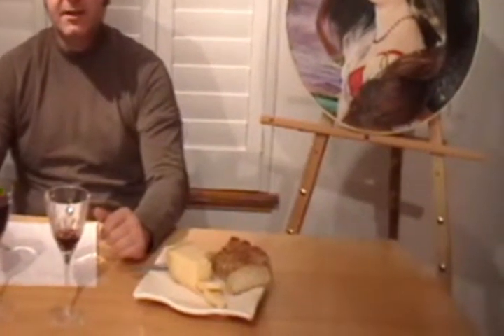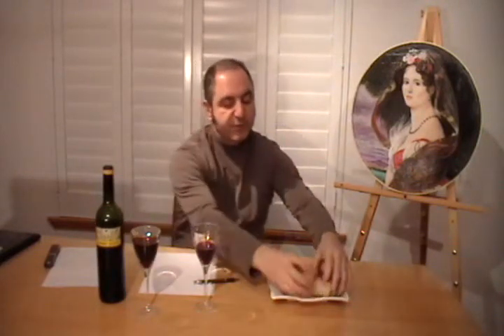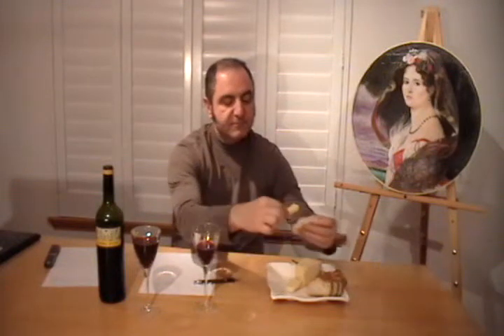Food & Wine Pairing a Vestige of Julia Child - Organic Albero Tempranillo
Discover one of the most delightful wines of Spain made with organic Tempranillo grapes, presented by Mike Samii. For more information on European wines, please go